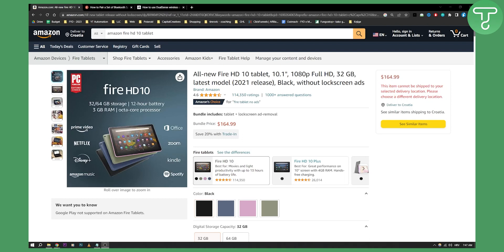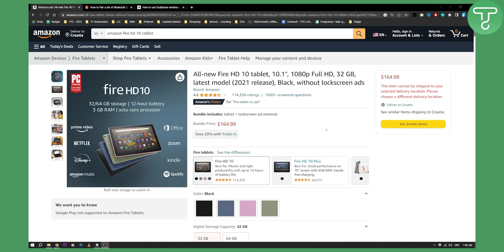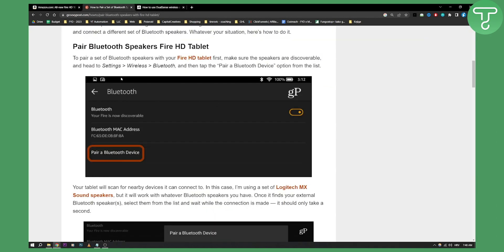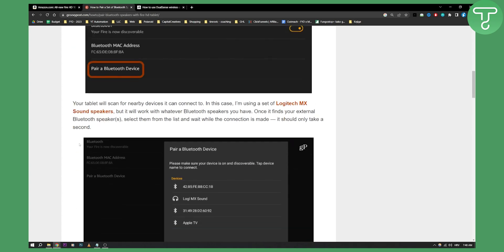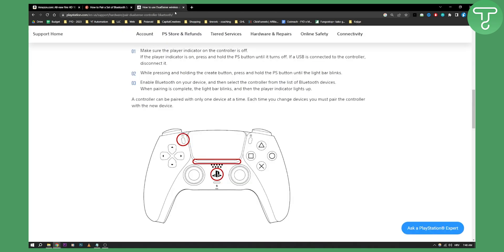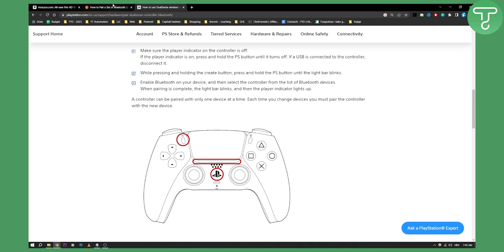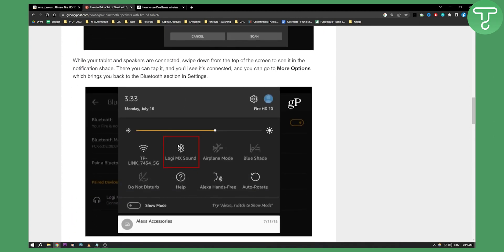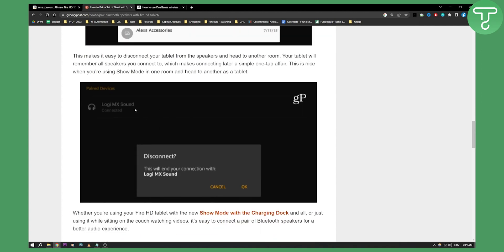How to Connect PS5 or PS4 Controller to Amazon Fire HD 10 Tablet (Tutorial)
In this video, I will show you how to connect ps5 or ps4 controller to amazon fire hd 10 tablet